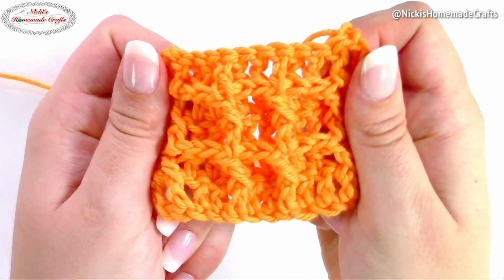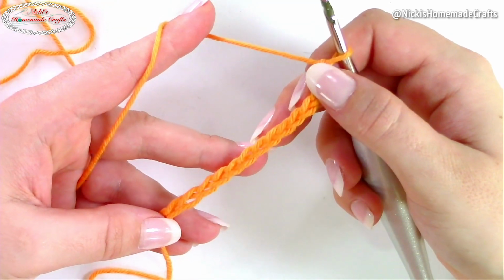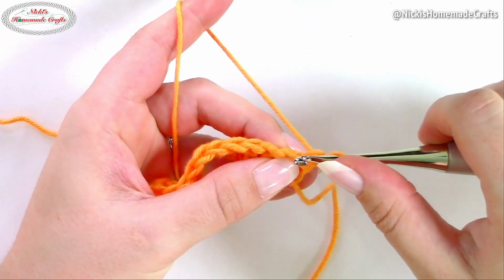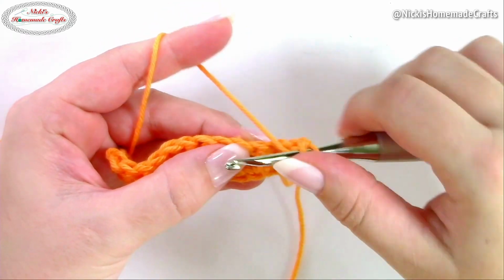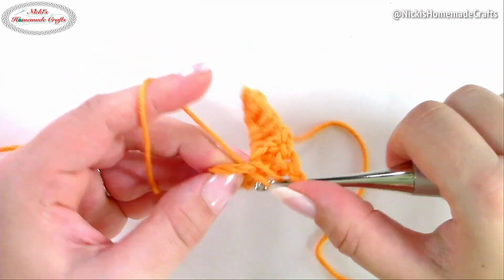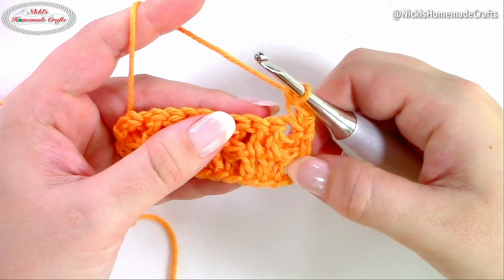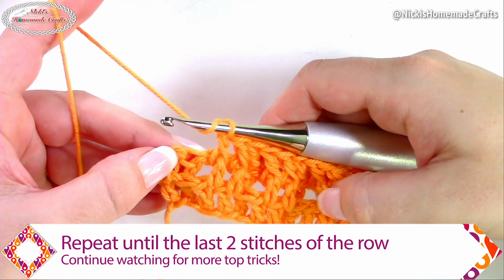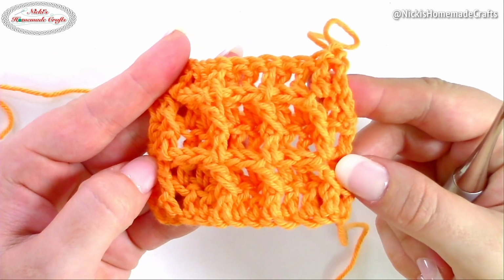Easy Crochet WAFFLE Stitch Tutorial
Learn to crochet the Waffle Stitch easily step by step with this How to Video Tutorial. Written Tutorial